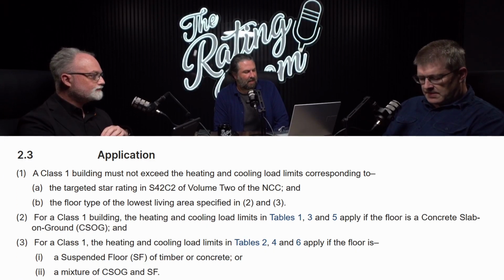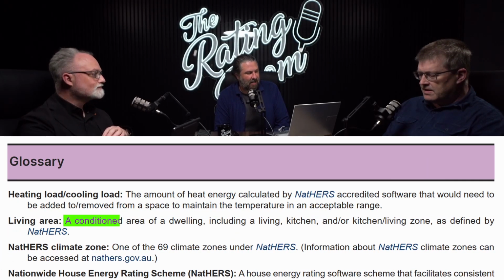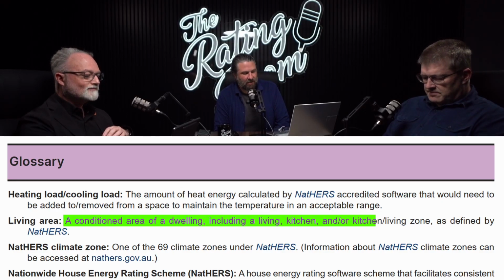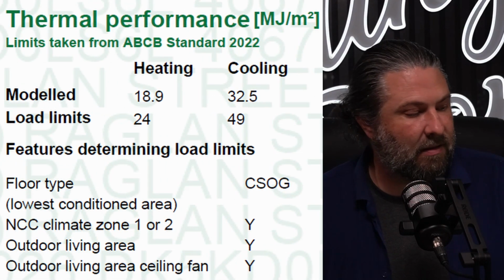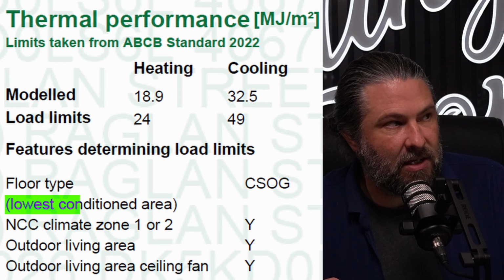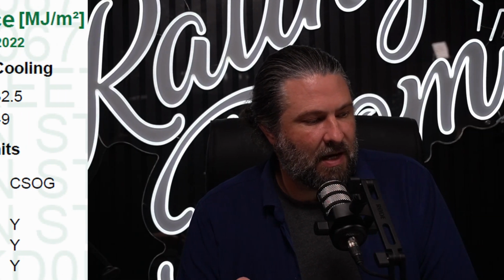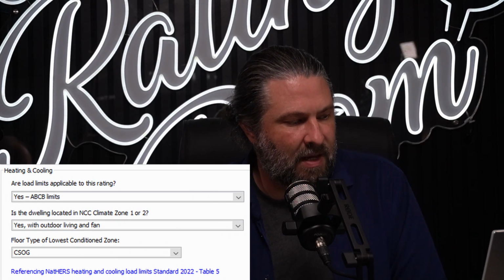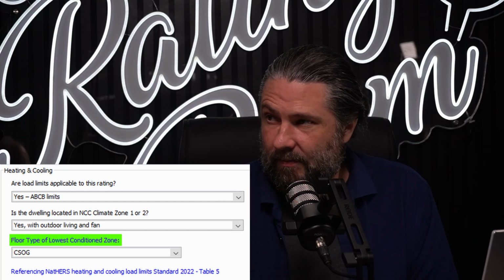Episode 10: Understanding Heating & Cooling Load Caps, NatHERS vs ABCB Interpretation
In Episode 10 the team dives deep into heating and cooling load caps, another misunderstood area of NatHERS compliance.

The discussion unpacks how the NCC heating and cooling load limits work alongside star ratings, why they were introduced and the real world compliance issues assessors continue to encounter years after their implementation.

This episode explores: The purpose of capped heating and cooling loads Why star ratings alone are not enough Concrete slabs vs suspended floors and how they dictate heating and cooling load caps The ABCB Heating & Cooling Load Limits Standard “Lowest living area” vs conditioned space interpretation Grey areas of interpretation within NatHERS and ABCB documentation Consistency and compliance risk issues between assessors

The conversation also highlights how unclear terminology and interpretation differences can create significant compliance inconsistencies across NatHERS assessments and building approvals.
If you are a NatHERS assessor, building designer, certifier, energy consultant or builder this episode provides valuable insight into how heating and cooling load caps are being interpreted in practice across the industry.

Have a topic or question you would like covered?